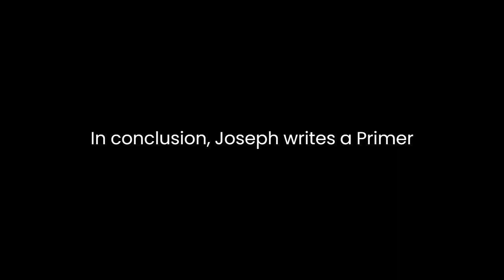"A Primer of the Gothic Language, with Grammar, Notes, and Glossary" By Joseph Wright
Joseph Wright's "A Primer of the Gothic Language, with Grammar, Notes, and Glossary" is a seminal work that delves into the intricacies of the Gothic language, providing readers with a comprehensive understanding of its grammar, accompanied by insightful notes and a useful glossary. Published in 1862, this work stands as a valuable resource for scholars and enthusiasts interested in the study of ancient Germanic languages.Wright begins by introducing the Gothic language, emphasizing its historical significance as the earliest attested Germanic language. The author's choice to focus on Gothic is noteworthy, as it allows readers to explore the linguistic roots of the broader Germanic family. Wright's meticulous approach to grammar serves as the foundation of the primer, enabling readers to grasp the fundamental structures of Gothic.The primer's grammatical section is characterized by its systematic organization, starting with an overview of the alphabet and pronunciation. Wright takes care to elucidate the distinctive sounds of Gothic, a crucial aspect for learners unfamiliar with the language. The phonological intricacies are accompanied by clear examples, aiding readers in mastering the correct articulation of Gothic words.Wright then progresses to the essential components of Gothic grammar, covering nouns, pronouns, adjectives, and verbs. The author's lucid explanations and numerous examples facilitate a nuanced understanding of the language's syntactic structures. The grammar section serves as a gateway for readers to delve into more complex linguistic analyses, offering a solid framework for the exploration of Gothic literature and historical texts.Interwoven with the grammatical exposition are Wright's insightful notes, which provide context and illuminate the cultural and historical background of the Gothic language. These annotations enhance the reader's comprehension by linking linguistic features to the broader socio-cultural milieu in which Gothic was used. Wright's erudition is evident as he draws connections between language and culture, enriching the reader's experience and fostering a holistic understanding of Gothic.The glossary included in the primer is a valuable tool for readers seeking to expand their vocabulary in the Gothic language. Organized alphabetically, the glossary encompasses a wide array of words, ranging from everyday terms to more specialized vocabulary. Each entry is accompanied by a concise definition, aiding learners in grasping the nuances of Gothic semantics. This compilation serves as a handy reference for those navigating original Gothic texts, enabling them to decipher meaning and appreciate the linguistic richness of the language.Wright's approach to the primer reflects a dedication to linguistic scholarship, evident in his meticulous attention to detail and comprehensive coverage of Gothic grammar. The author's proficiency in philology is apparent throughout the work, as he navigates the intricacies of a language with limited extant sources. His meticulous analysis of Gothic exemplifies the importance of such studies in reconstructing linguistic lineages and understanding the evolution of languages within the Germanic family.In conclusion, Joseph Wright's "A Primer of the Gothic Language, with Grammar, Notes, and Glossary" stands as a seminal contribution to the study of Gothic. Through a systematic exploration of grammar, insightful notes, and a comprehensive glossary, Wright provides readers with a valuable resource for delving into the intricacies of this ancient Germanic language. The primer not only serves as a practical guide for learning Gothic but also illuminates the historical and cultural contexts that shaped the language. As a foundational work in the field of Germanic philology, Wright's primer continues to be an indispensable tool for scholars and enthusiasts alike, fostering a deeper appreciation for the linguistic heritage of the Gothic people.